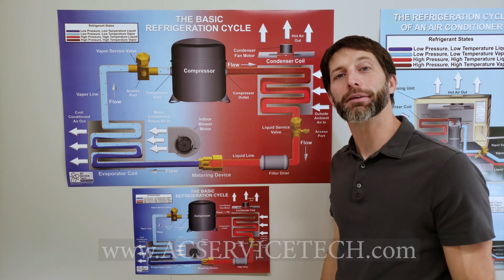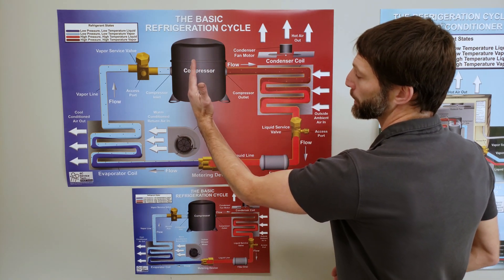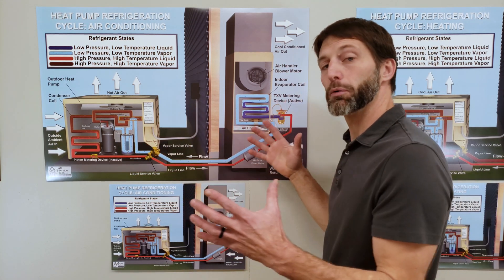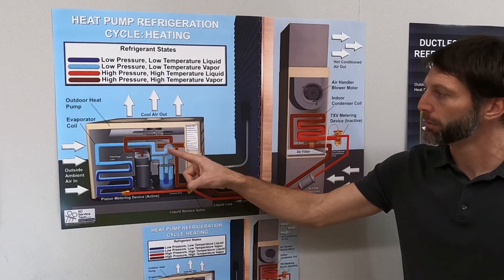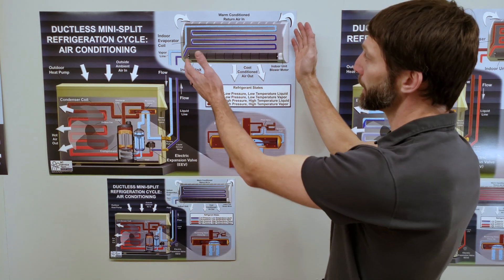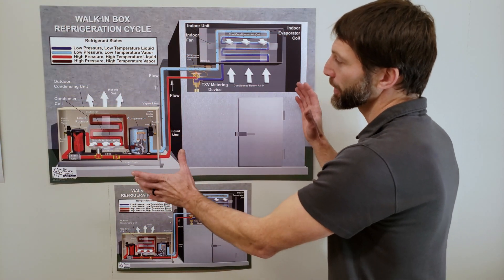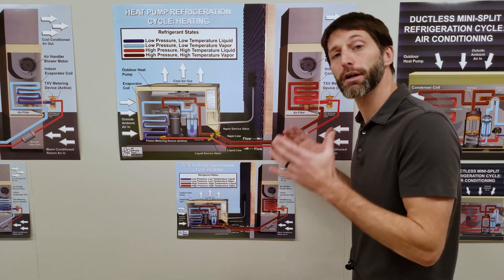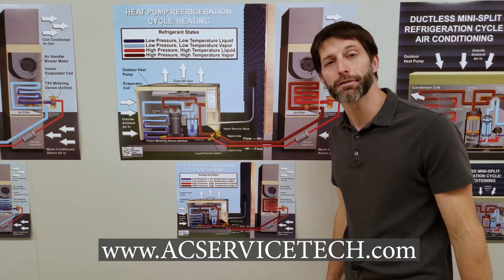HVAC Training Posters: Refrigeration Cycle in 7 Actual Systems!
In this HVAC Training Video, I Explain 7 Posters that Display the Refrigeration Cycle. These are, Basic, Air Conditioner, Heat Pump in AC mode, Heat Pump in Heat mode, Ductless Mini-Split in AC mode, Ductless Mini-Split in Heat mode, & Walk-In Box Automatic Pump Down Freezer. Supervision is needed by a licensed HVACR Tech while performing tasks as Experience and Apprenticeship garners Wisdom and Safety.